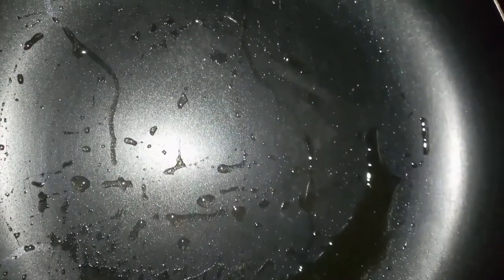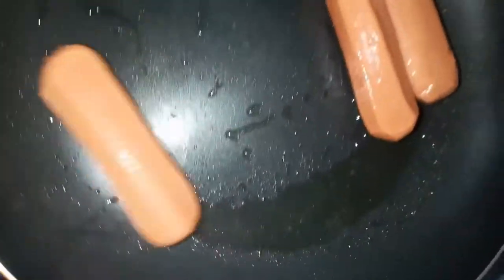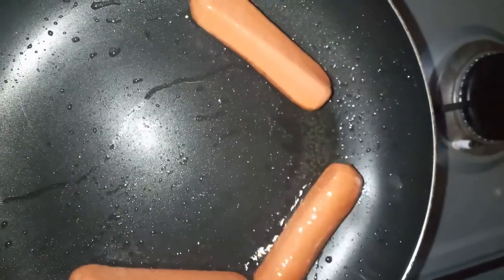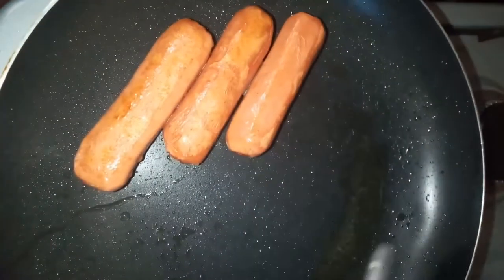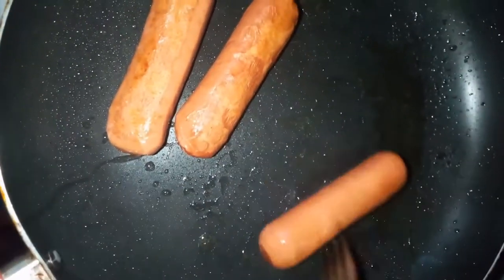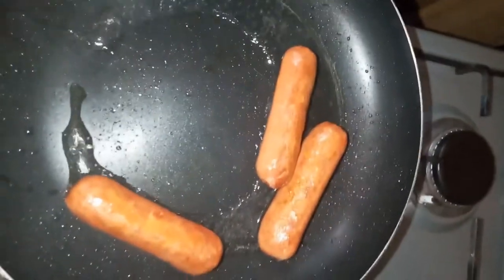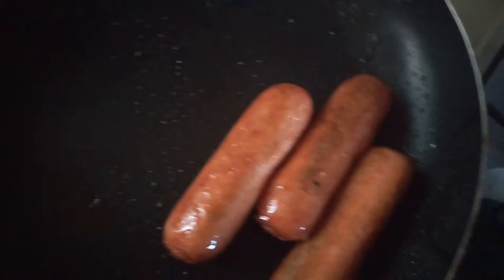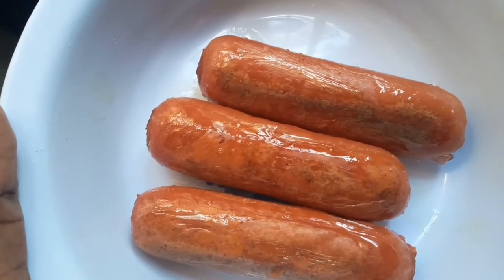How to shallow fry sausages until they are well done / (sausages) #6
how to shallow fry sausages.